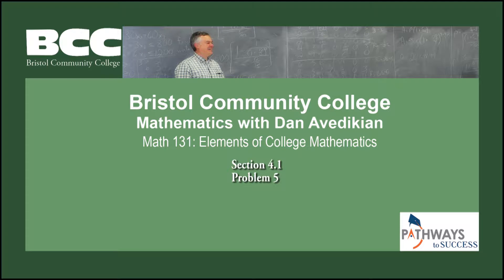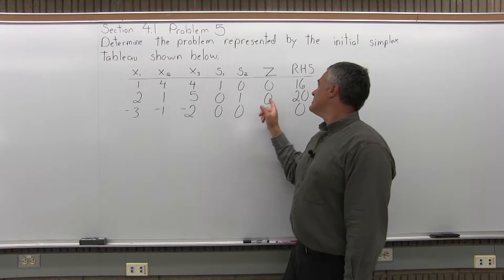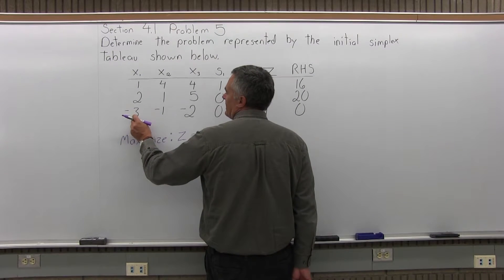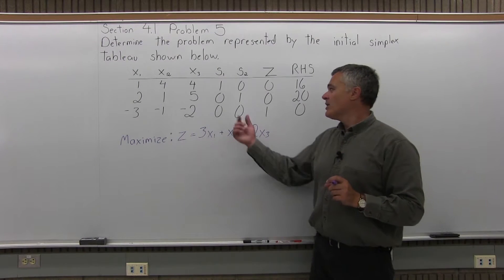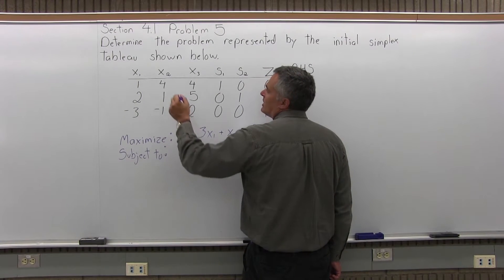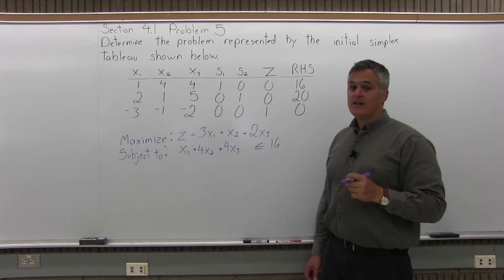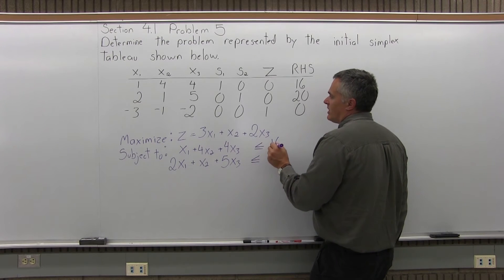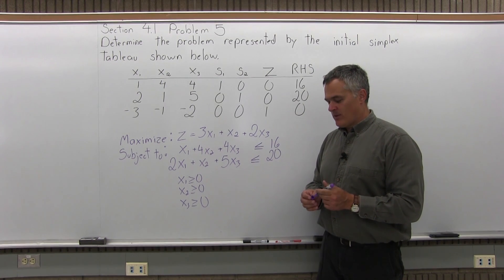MTH 131 : Section 4.1 Problem 5 - Mathematics with Dan Avedikian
MTH 131:  Section 4.1Problem 5 - Mathematics with Dan Avedikian